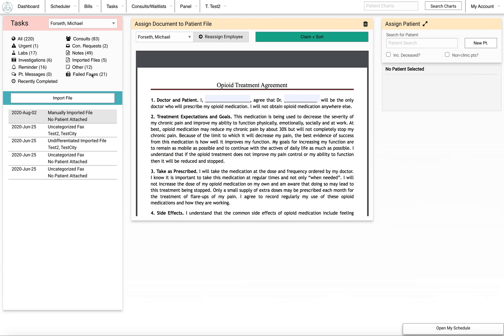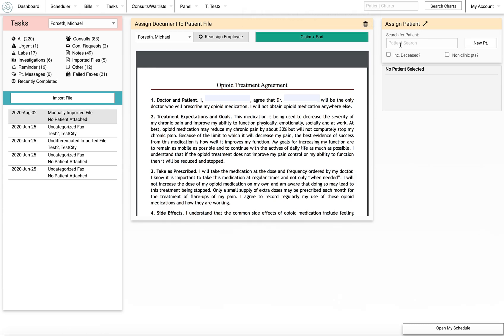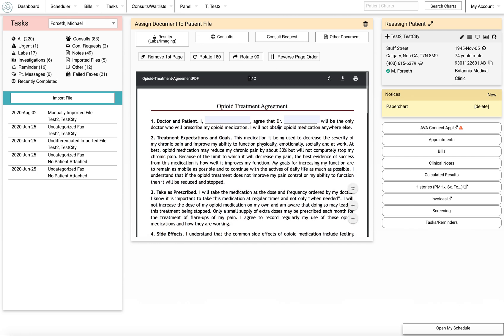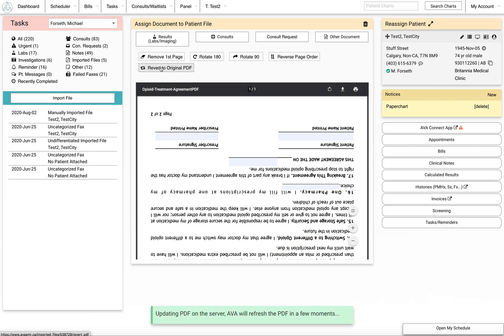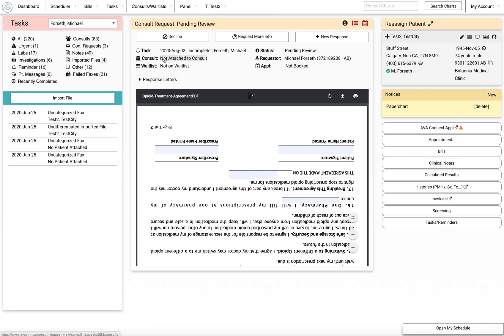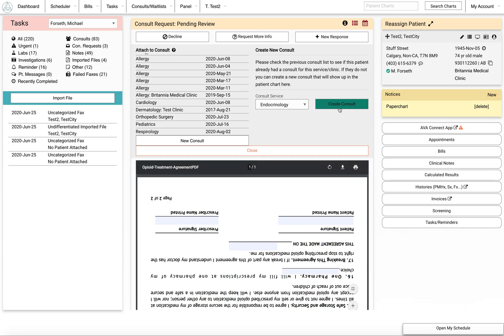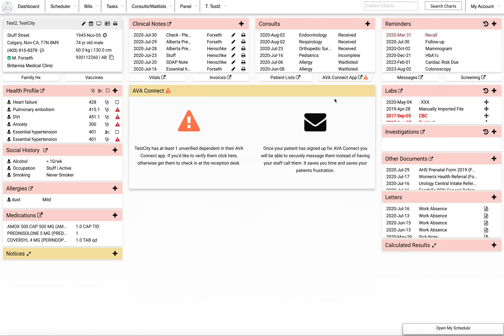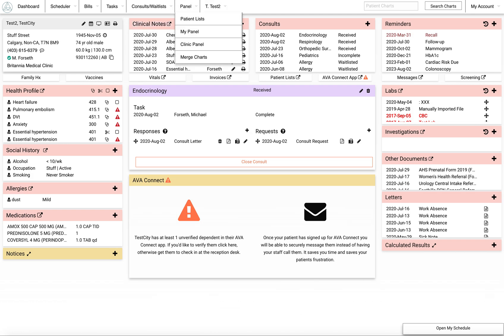AVA EMR incoming faxes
Updated fax upload workflow for AVA EMR